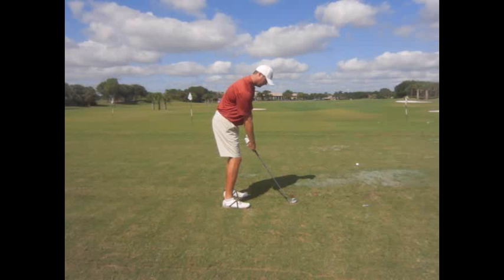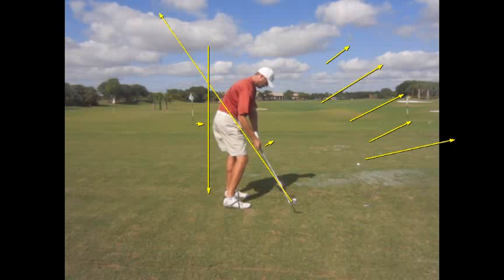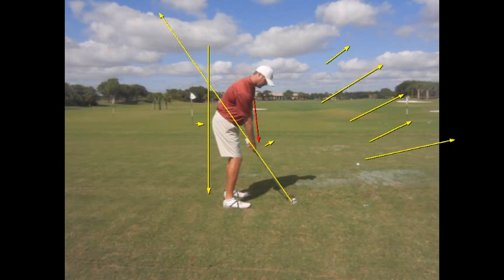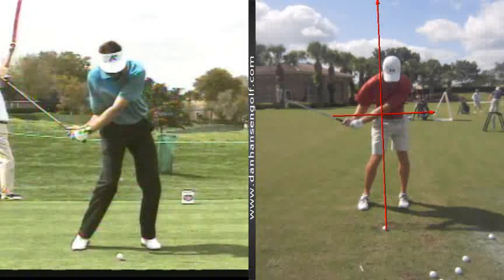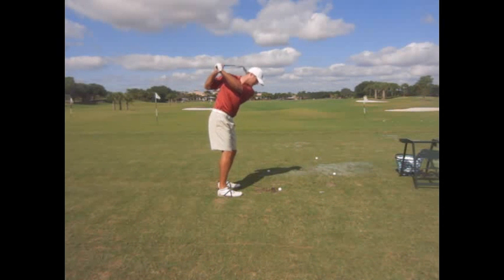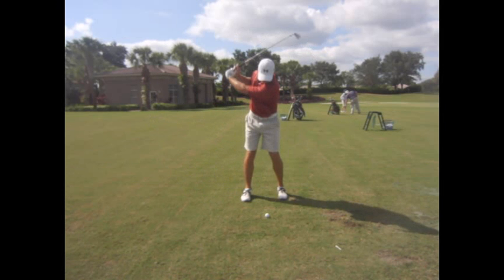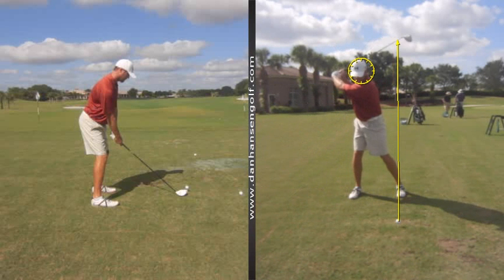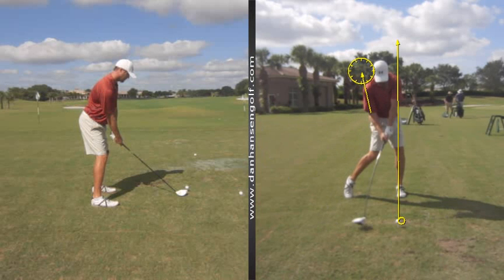V1 Pro analysis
Analyzed by Dan Hansen at 10/9/2013 3:52:55 PM